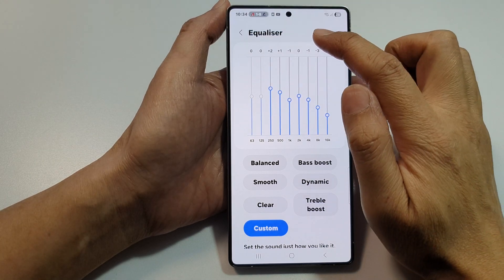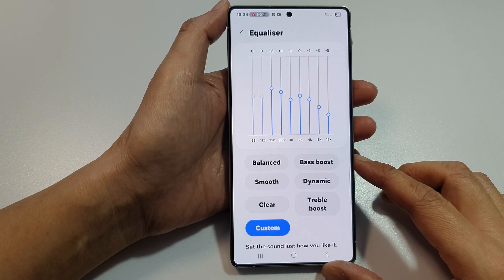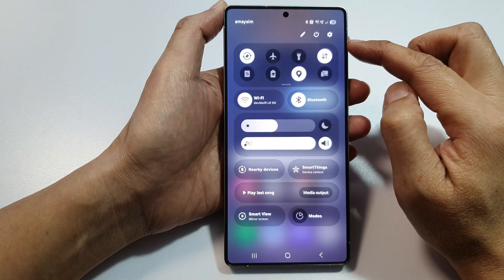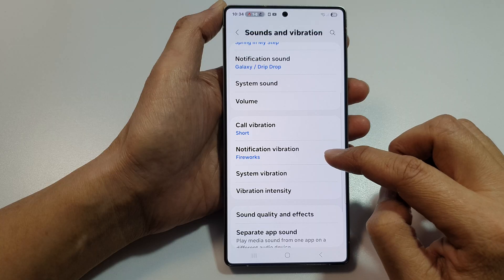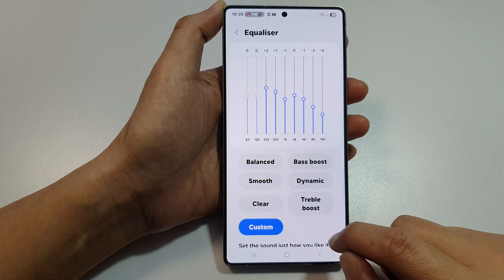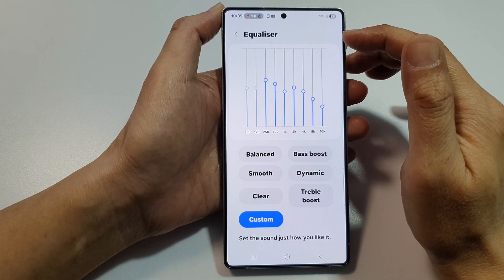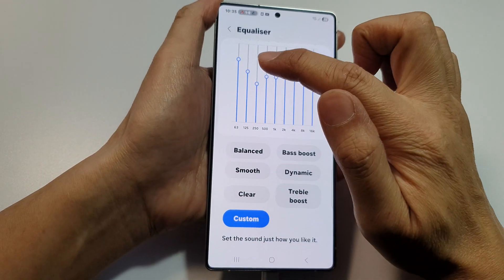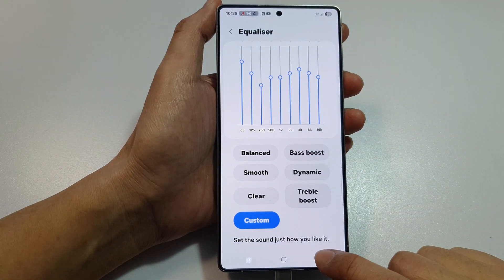🎧 Fix Grayed Out Bass Sliders! Galaxy S25 Equalizer 63Hz & 125Hz Not Working?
Are your 63Hz and 125Hz bass sliders grayed out in the Galaxy S25's Equalizer settings? You're not alone—and there's a quick fix. In this tutorial, we’ll show you how to restore full control of your audio by enabling full equalizer access on your Samsung Galaxy S25, S25+, Ultra, or Edge model. Whether you're an audiophile fine-tuning your sound or just want your bass back, this video walks you through the real reason those EQ bands are disabled—and how to fix them fast for wired and wireless audio setups.

🛠️ Step-by-Step Instructions:

Step 1: Plug in your wired earphones or connect a compatible Bluetooth headset.
Step 2: Open the Settings app.
Step 3: Scroll down and tap on Sounds and vibration.
Step 4: Tap on Sound quality and effects.
Step 5: Tap on Equalizer.
Step 6: You’ll now see that the 63Hz and 125Hz sliders are no longer grayed out.
Step 7: Adjust the bass levels as desired or switch to a custom EQ profile.
Step 8: If still grayed out, ensure you're using a compatible output device (Samsung and high-quality third-party audio gear work best).

📌 This video also covers topics:
✅ Why the Samsung equalizer sliders are disabled
✅ How to enable full EQ on Galaxy S25 Ultra
✅ Best sound settings for music and bass lovers